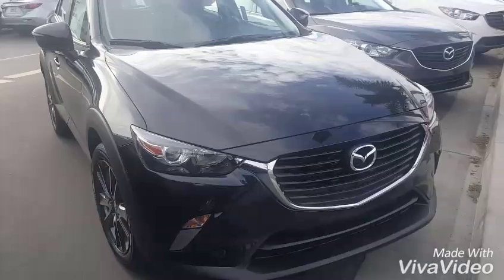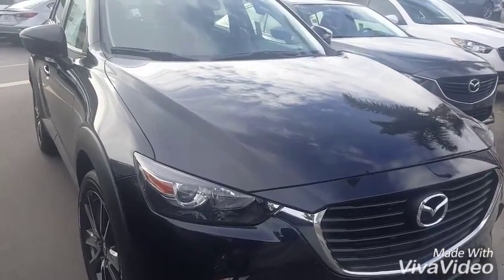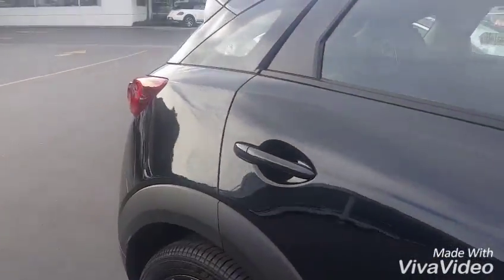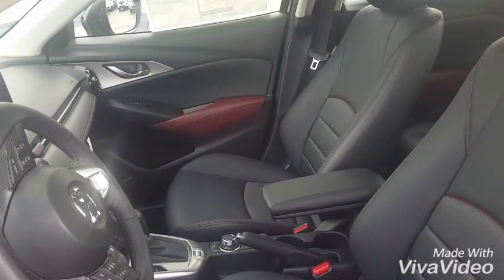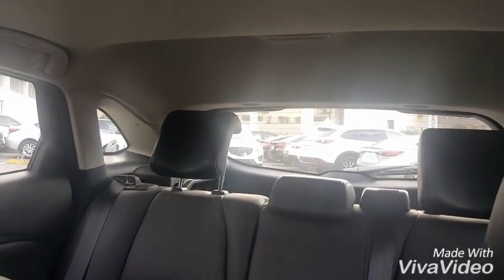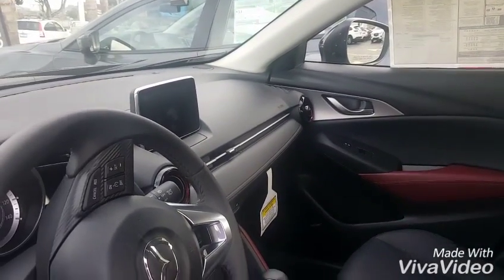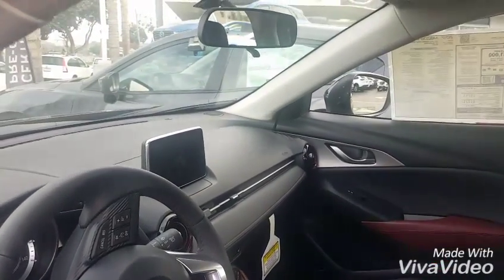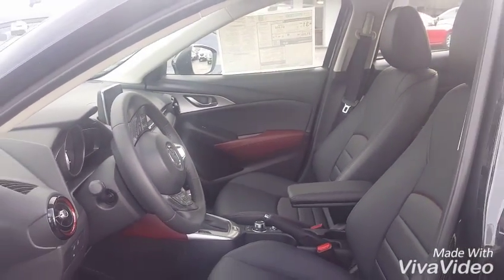Mazda CX-3 Grand Touring Preview for Tony from Katrina at CapoMazda